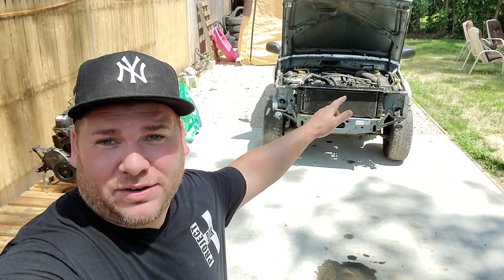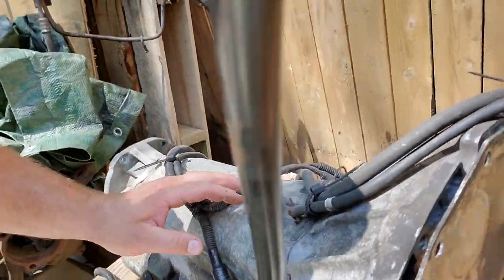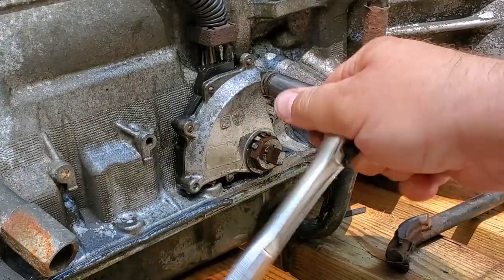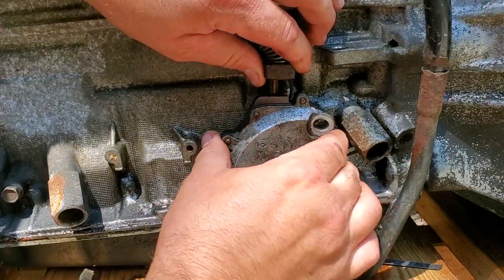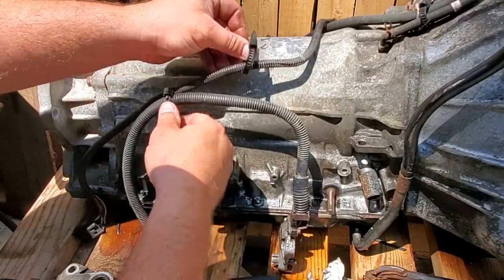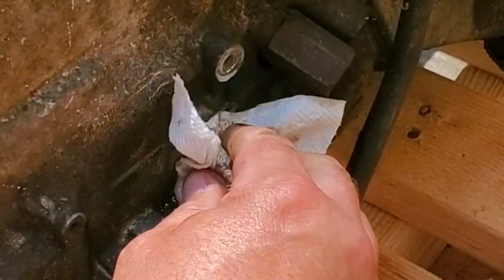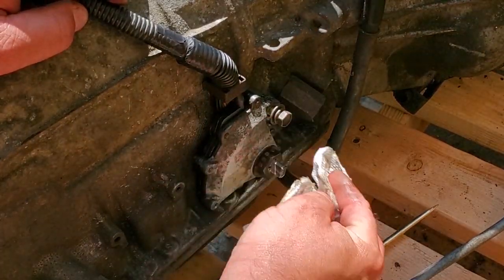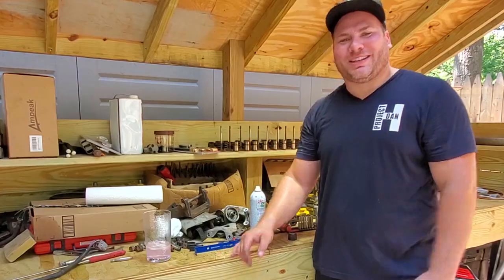JEEP CHEROKEE XJ NEUTRAL SAFETY SWITCH REMOVAL AND INSTALLATION - FREE THE AW4 NSS!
While I had an AW4 transmission out of the Jeep I figured it would be a great time to show in detail how to remove the NSS without breaking it!